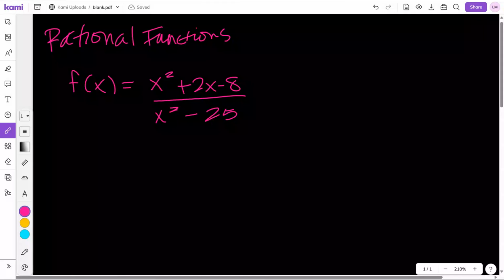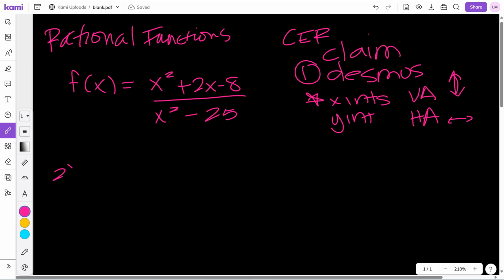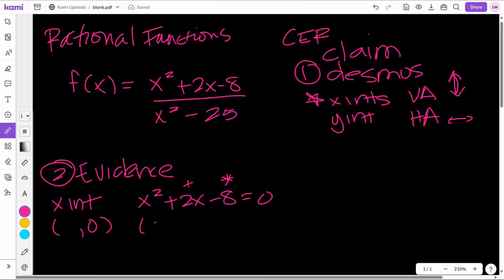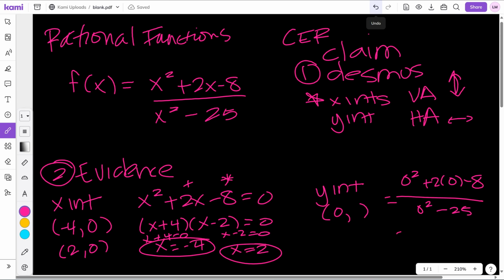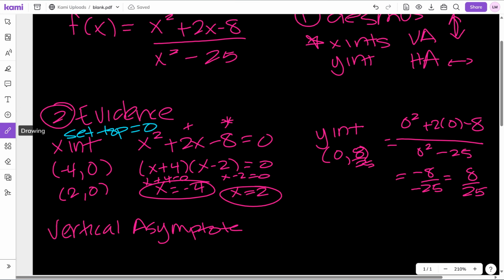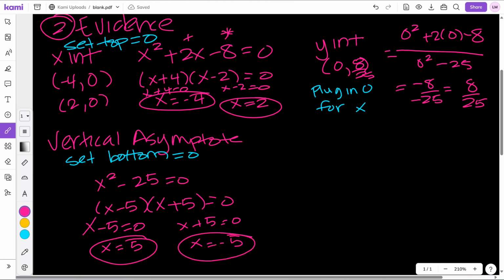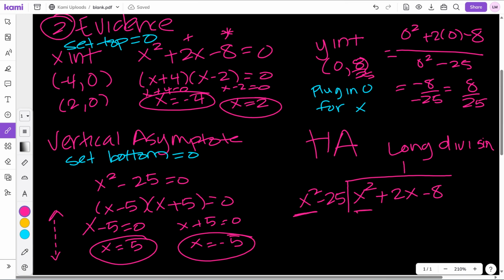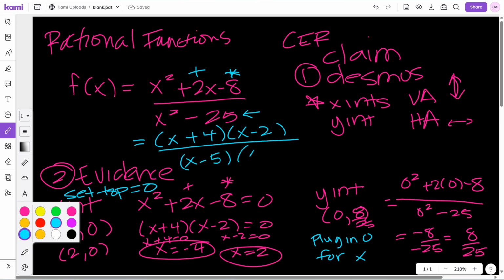Graphing Rational Functions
How do we graph rational functions?